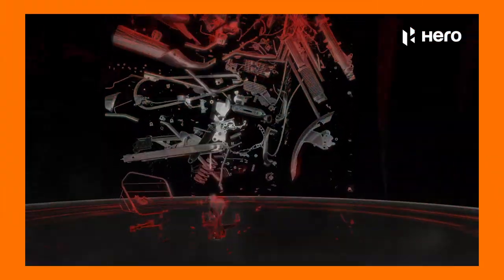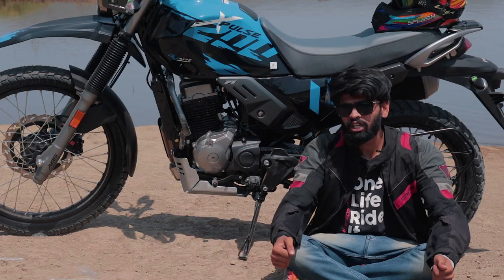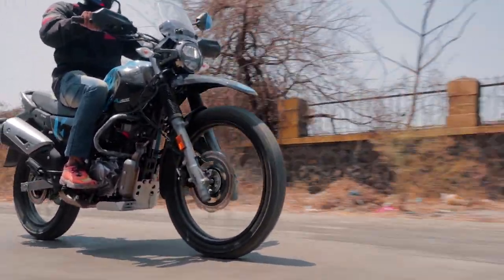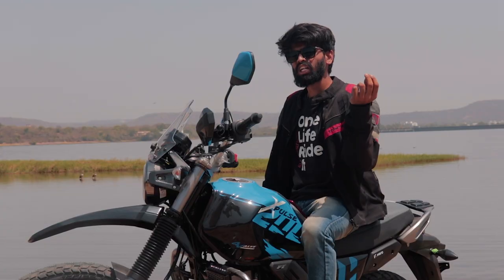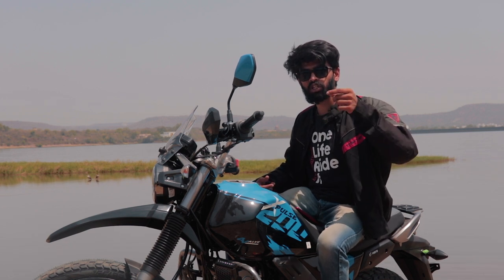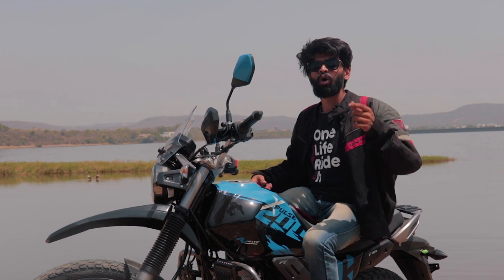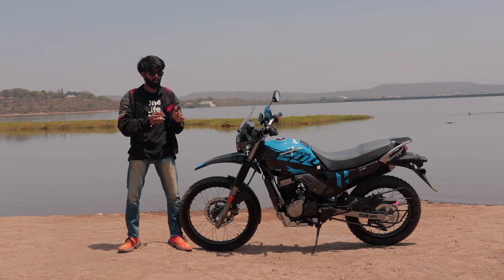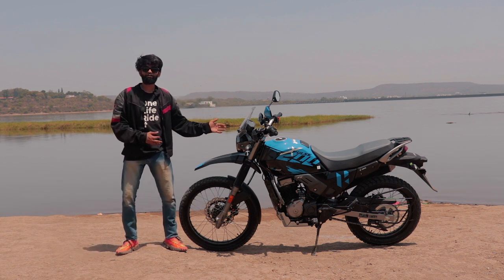2022 Hero XPulse 200 4V Off-Road Review: Is this the one bike that does it all? | UpShift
As we all know, the Hero Impulse was one of the most legendary bikes that ever came out of Hero MotoCorp, and its spiritual successor, the XPulse 200, is also a very sought after motorcycle. But after some complaints about the previous XPulse 200 2V, Hero listened to its customers and got out the XPulse 200 4V which is a more powerful, energetic and composed version of what was already an amazing motorcycle. The Hero XPulse 200 4V can now compete with the likes of the new Yezdi Scrambler and Yezdi Adventure, the Royal Enfield Himalayan and Scram 411 and also the KTM Adventure 250. Want to know more about this amazing motorcycle, watch our whole video!

Hosted By:
Kiran Rao

Filmed & Directed By:
Soham Saraf

Scripted By:
Bhavneet Vaswani